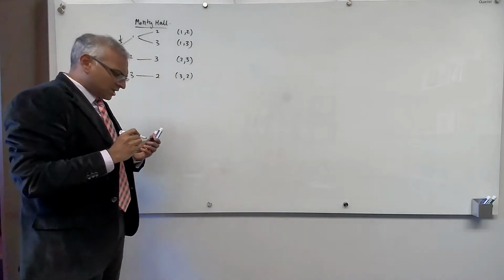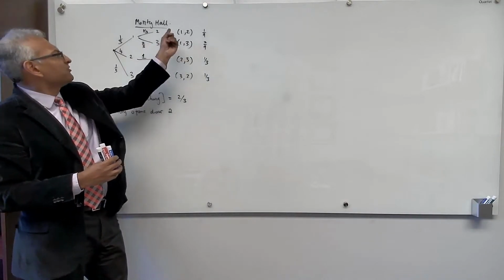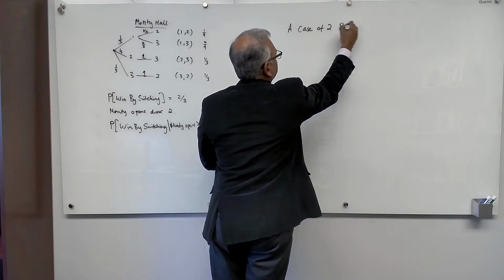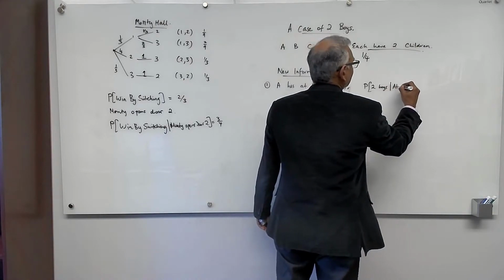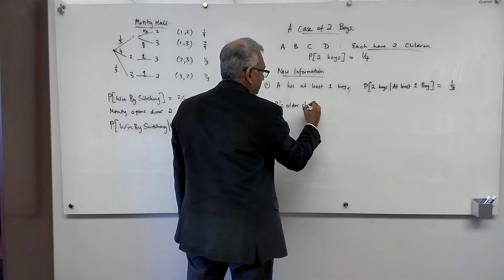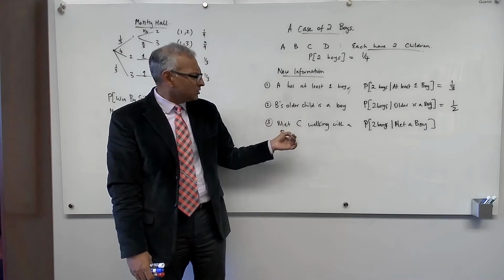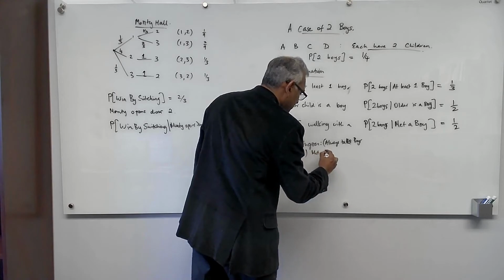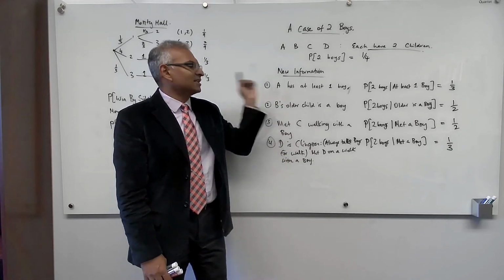16-d DMC: Monty prefers door 3. Clingon encounters and the chances of two boys.